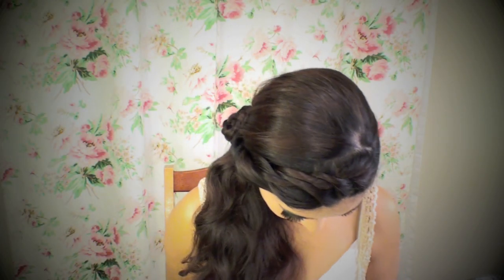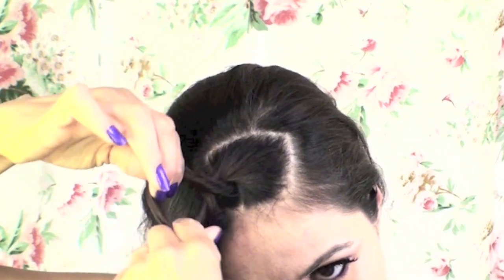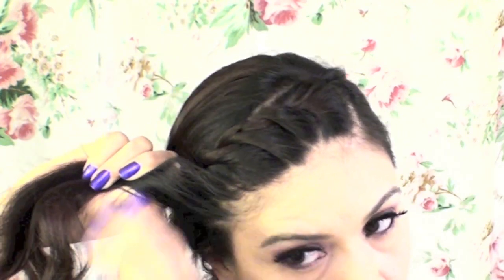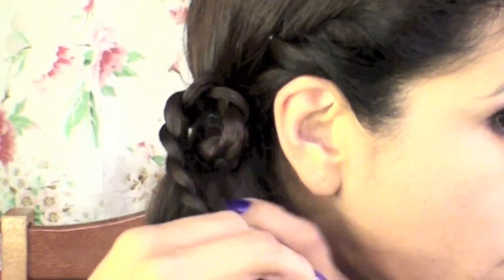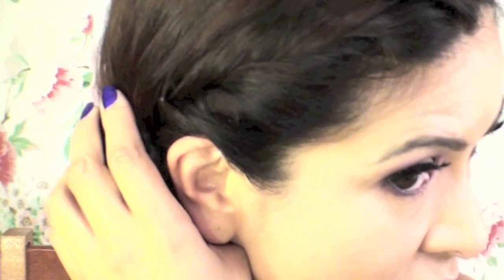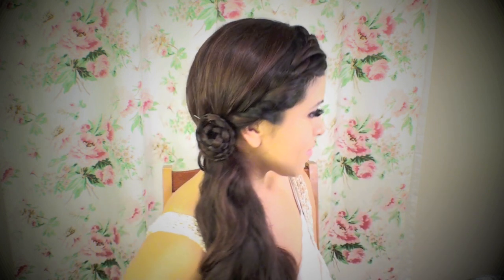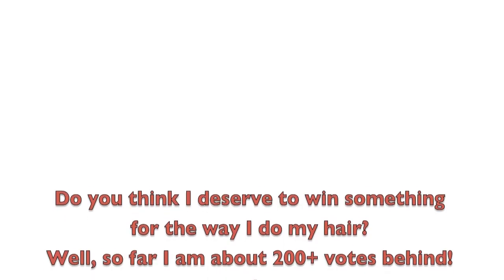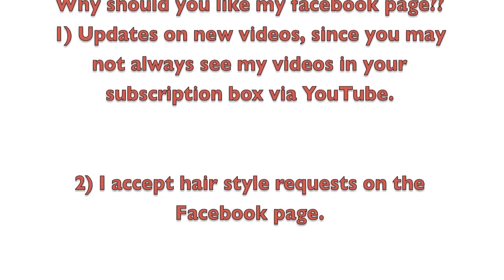QUICK way to spice up a BORING side braid or ponytail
Just a short video to help you make a cute spiral

Please help me win the Sephora hair how to
When you are there, click on the bottom right "facebook like" link
That's your vote for me :)
We have until August 19, 2012 to help me win :D

Nail polish: Sinful colors "Let's talk"

Hanz De Fuko Hybridized Wax

peinados
fryzury
发型
kapsels
coiffures
frisuren
Χτενίσματα
acconciature
ヘアスタイル
헤어스타일
frisyrer
penteados
прически

Has anyone also noticed I was able to get myself a better camera to use in my last few hair tutorial videos? When I first started making videos, I was using my husband's Eye Toy from his Play Station and made videos on a loud PC! Over the years, it's been fun buying things like a new digital camera, better lighting and then a lap top to film and edit on. But though I spent money to improve, viewers continued to complain about the quality of my videos. People wanted me to get an HD camera. But no one wanted to pay for it LOL JK! You know what I mean. I knew I was going to have to save up. So, I started to accept sponsored videos and slowly saved up for a nice new HD camera! YAY! I am currently saving up to change my background to make it more interesting, but it will be a while.

Remember, no matter what, if I give you guys a sponsored video, I will also include something for you to take with you: a hair/makeup/nail tutorial and/or a prize. I never want to make you guys feel like I am just USING you. I appreciate that it's super easy and free to subscribe to my channel, but I know it's just that easy and free to UNSUBSCRIBE from my channel any time you want-I won't take that for granted-No You Tube guru should. This is why I try my best to get the most of every thing: A good tutorial for you, with high quality equipment. A bit of earnings for me to continue to purchase for and improve my videos. A bit of earnings for you to earn some small prizes every time I upload a video.

If you have ever used one of my tutorials, thank you for making my time of recording, editing and uploading these videos worthwhile.

If I haven't met you in person, I hope to meet you someday.
If I have met you, HELLO! Hope to bump into you again my friend.

Love,
Iris

My Instagram: ILoveGerard0 (The last O is a zero)